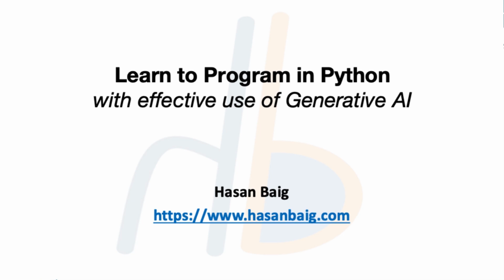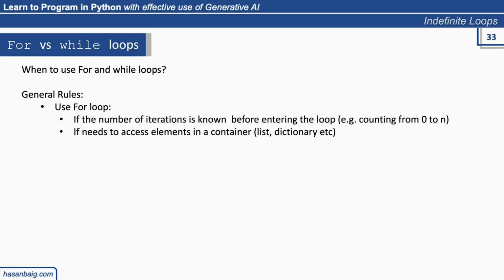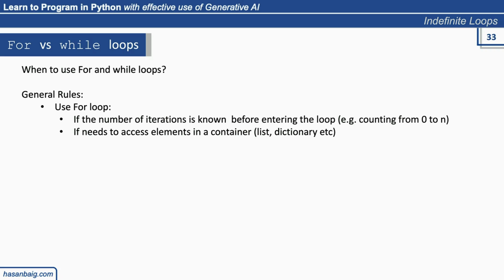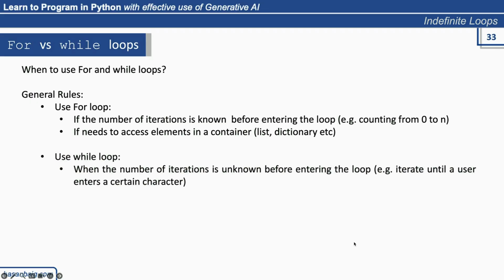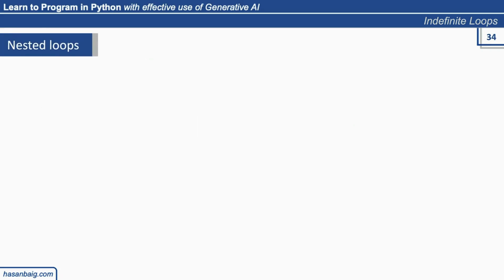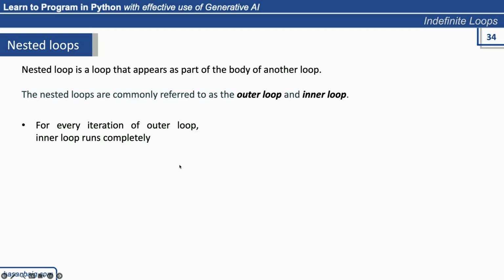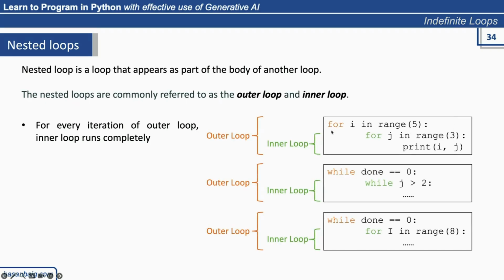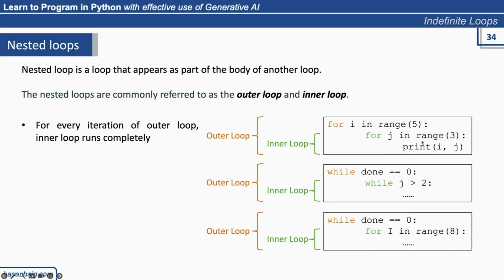72. For vs While loops Comparison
When to use For and While loops